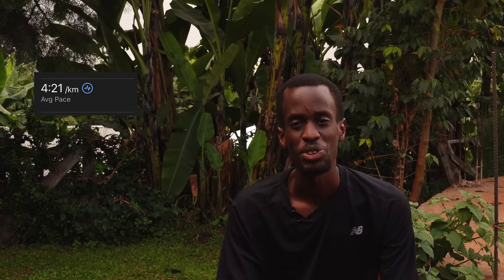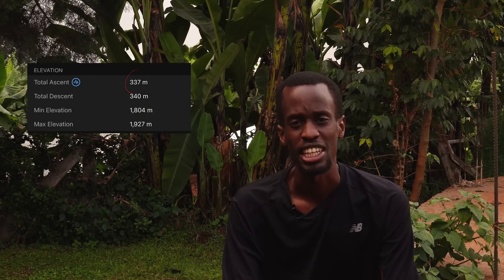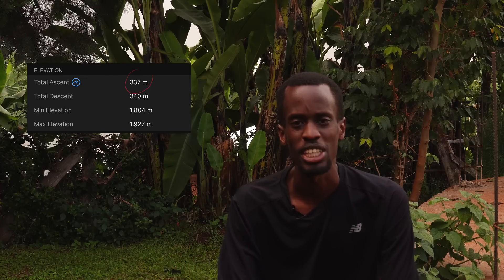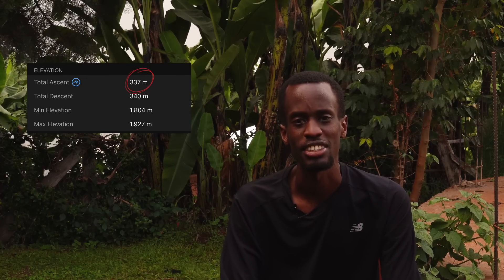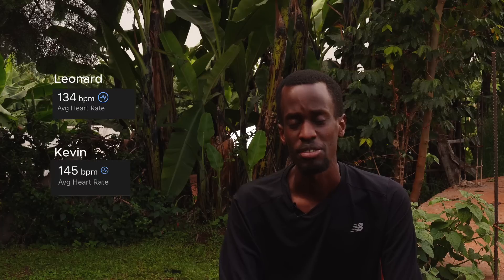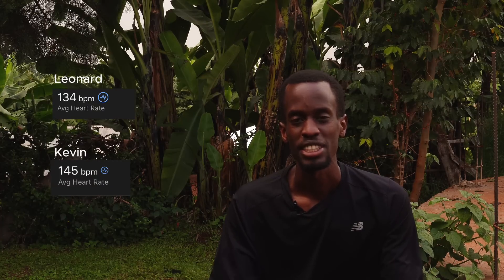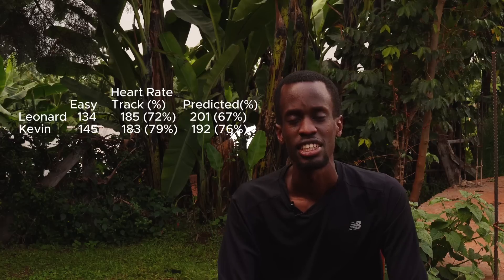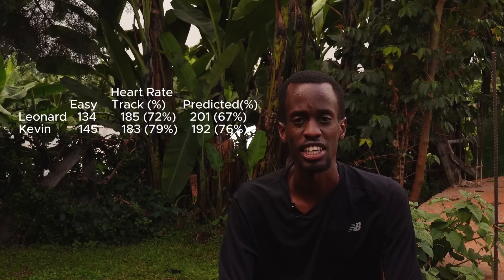Ugandan athletes heart rate on easy runs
I have been using heart rate for training since 2021 as a way to keep my easy runs easy. I target a heart rate under my MAF and nearer to zone 2 though I struggle to do this consistently.

The athletes in Kapchorwa do the majority of their training as easy runs and do 3 speed/higher intensity sessions per week (track/fartlek/tempo/long runs). I was interested to see their heart rates on their easy runs and whether it supports the consensus on zone 2 training.

There are two athletes volunteers in this video with heart rate monitoring with an arm optical sensor band

Timestamps
Intro 00:24
Athletes and equipment 02:54
Track heart rate 04:11
Easy run 05:52
Outro 06:34

Videographer Jacob Mutela